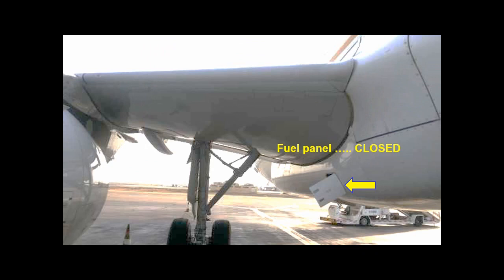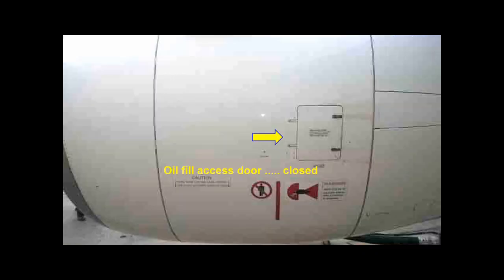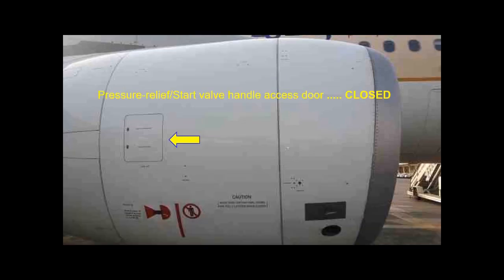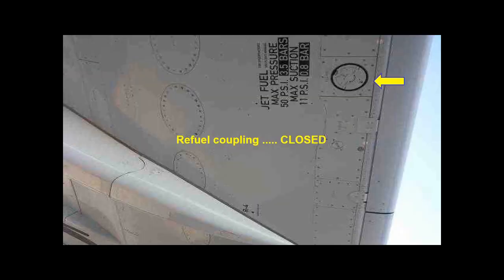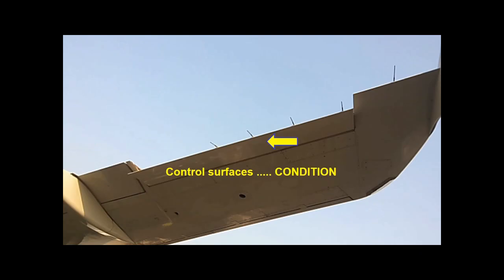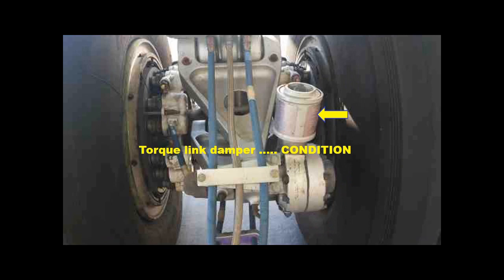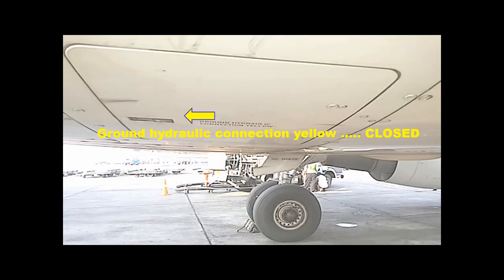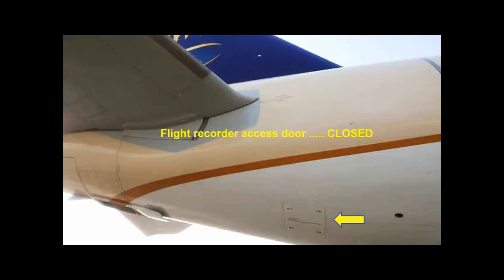A320 WALKAROUND P 2 - 3 STUDIO HQ AUDIO / PASS ORAL EXAM. Exterior safety inspection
THOUSANDS PASSED THE ORAL EXAM USING THE OLD VER. WITH NO AUDIO. A320 WALKAROUND IN 3 PARTS WITH HIGH QUALITY MIXED AUDIO  TO BE VERY HELPFULL & INTERESTING AT THE SAME TIME
FOR THE NEXT PART PLEASE SUBSCRIBE AND SELECT THE BELL TO BE INFORMED WHEN UPLOADED & PLEASE DO NOT FORGET TO LIKE, IT TOOK MANY DAYS TO MAKE, HOPE YOU LIKE IT WITH YOUR COMMENTS.